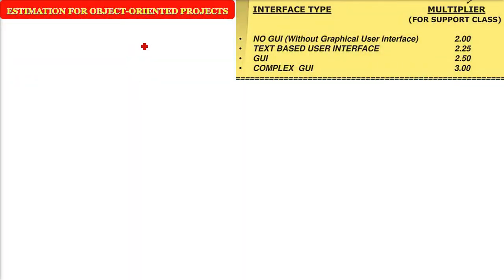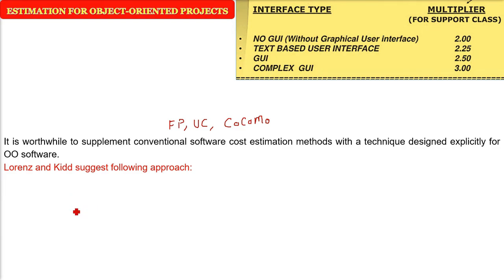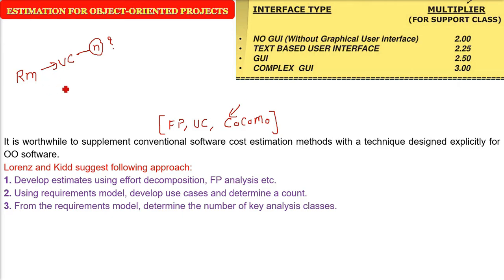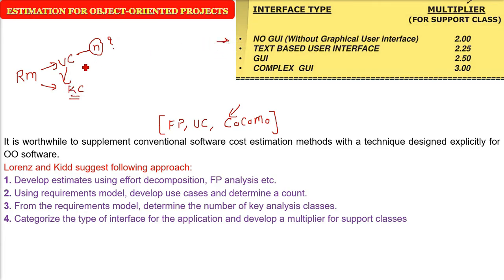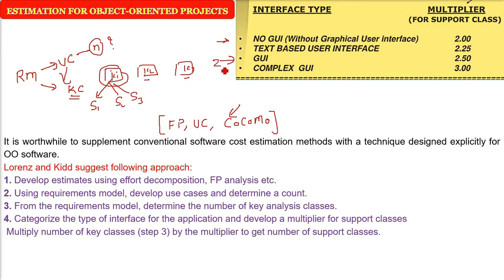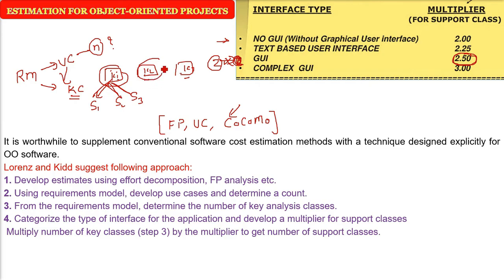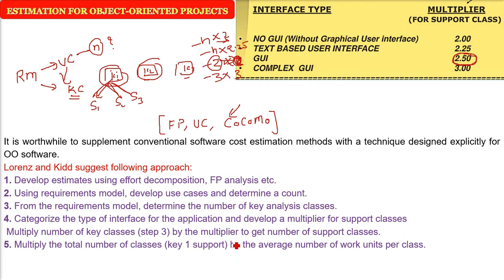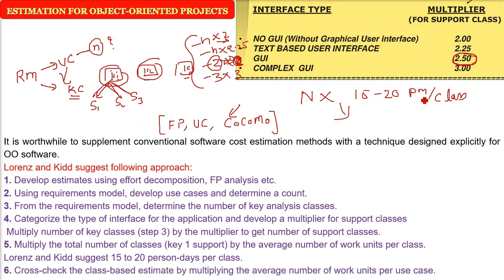ESTIMATION FOR OBJECT ORIENTED PROJECTS | SOFTWARE PROJECT ESTIMATION